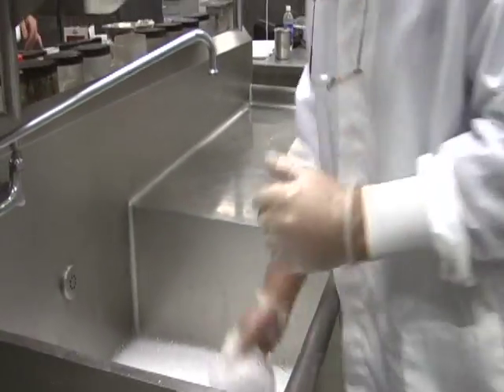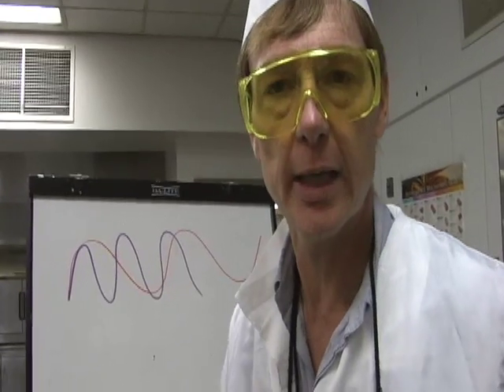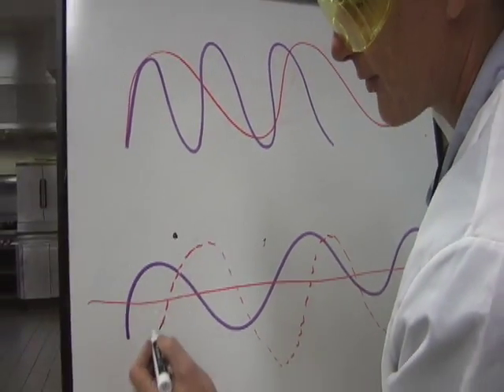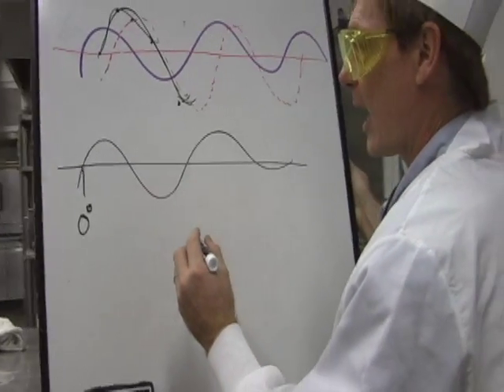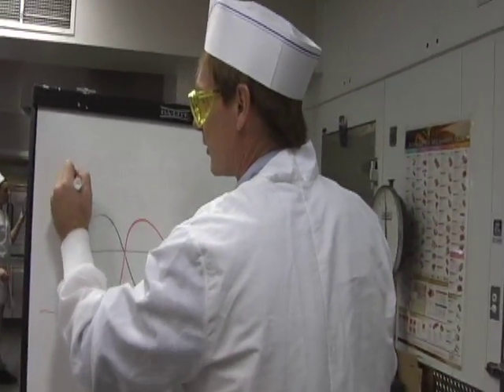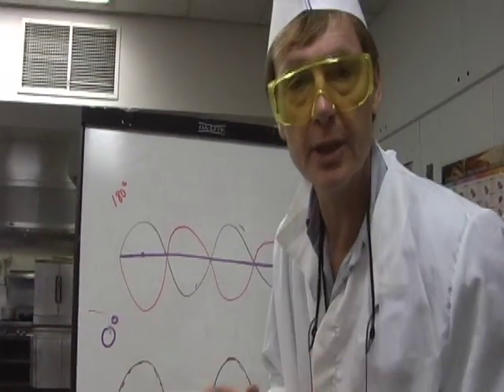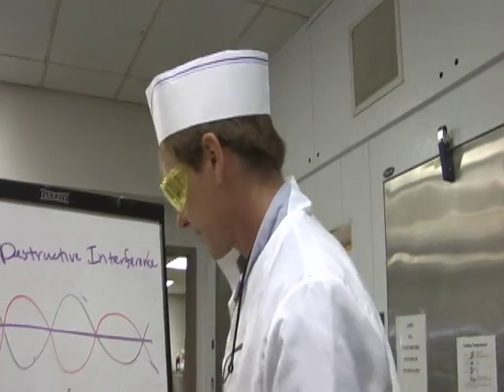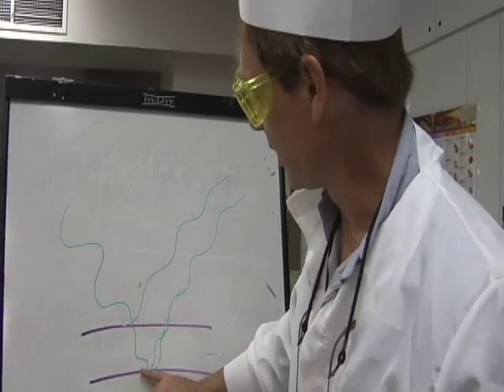Physics IV A4 Superposition of Waves